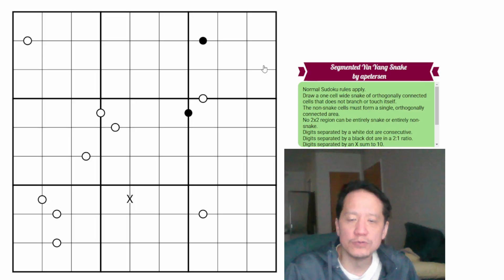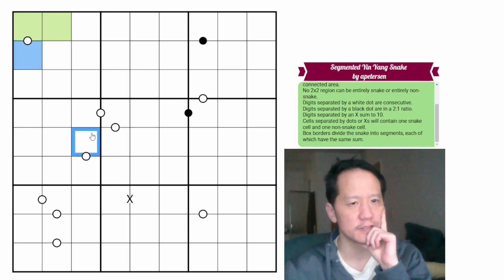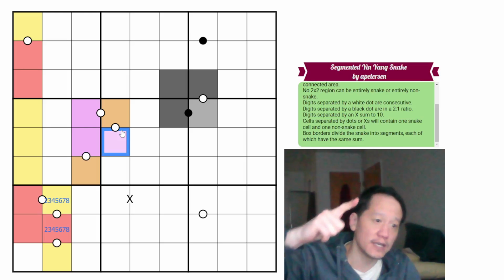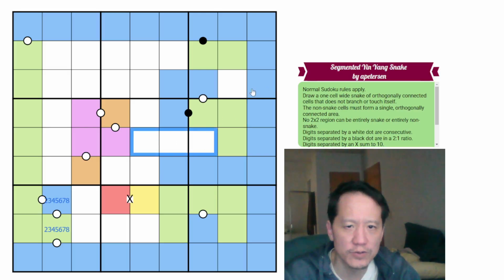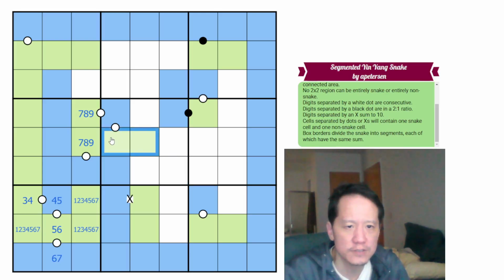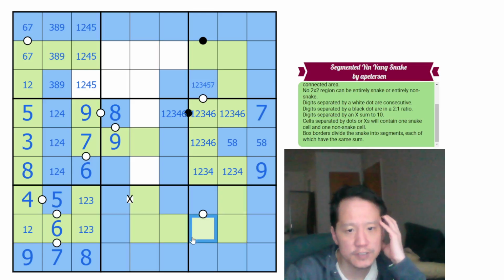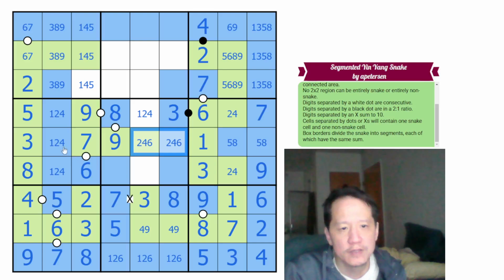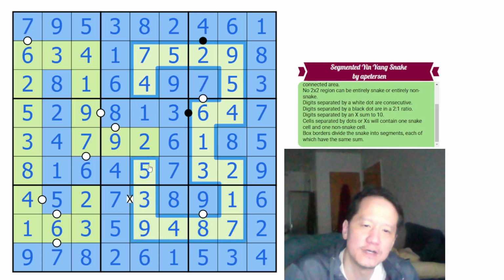Frank Puzzles About A Segmented Yin Yang Snake | Challenging Variant Sudoku